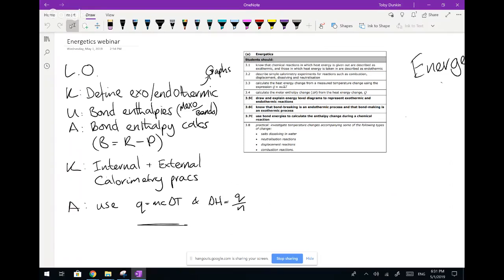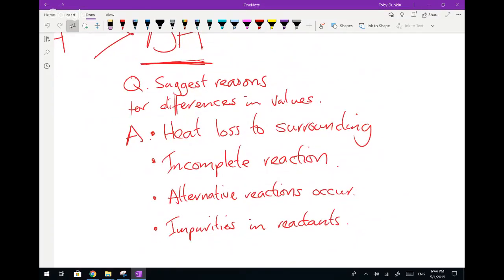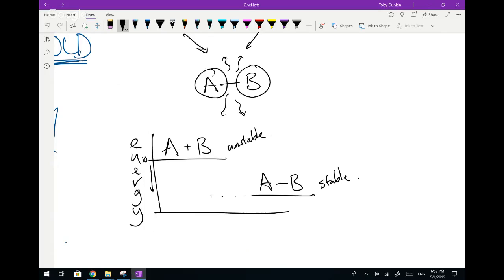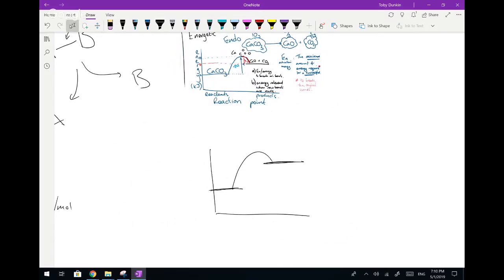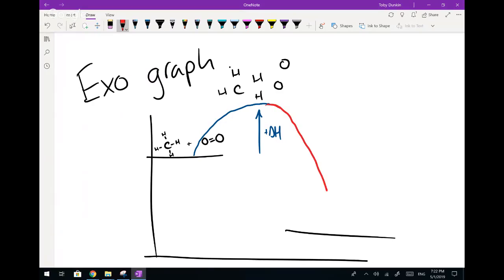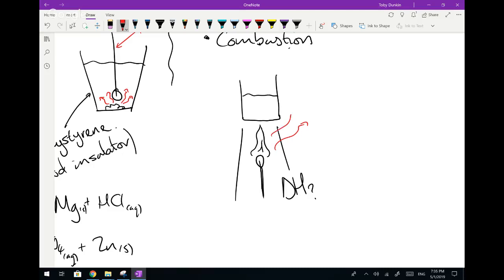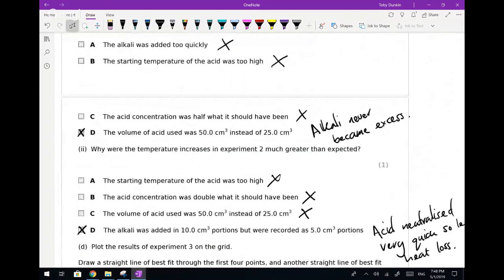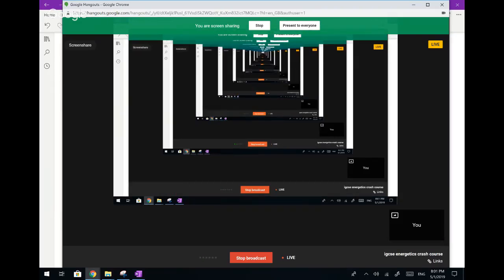igcse energetics crash course